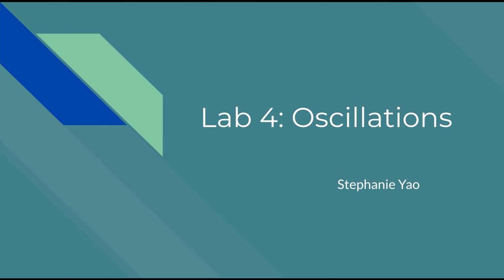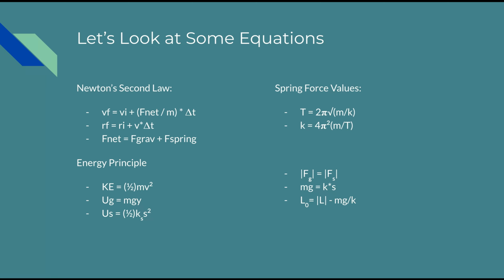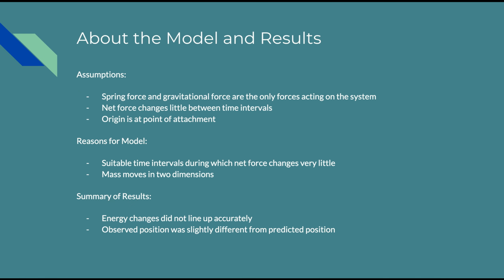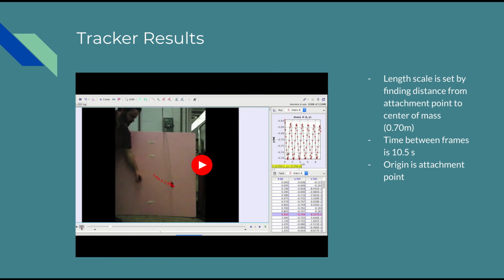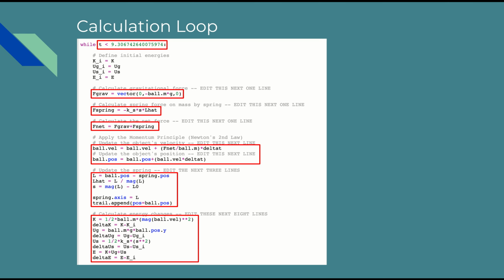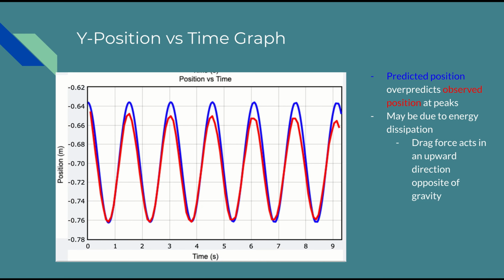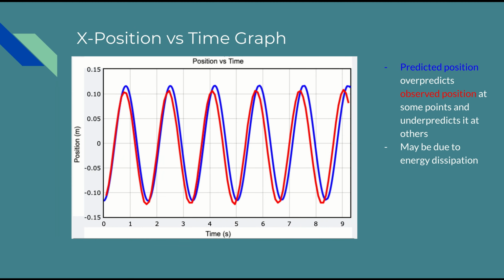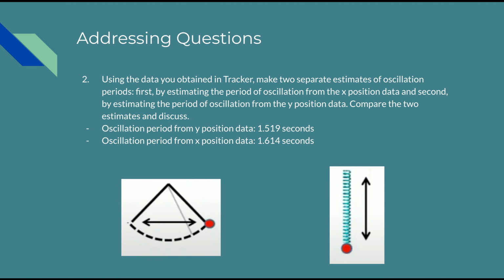Lab 4: Oscillations